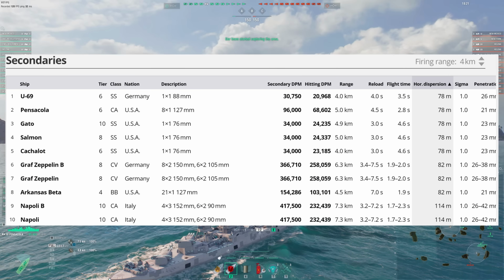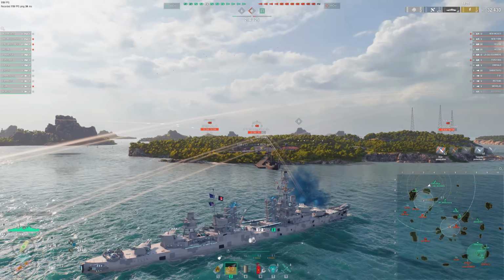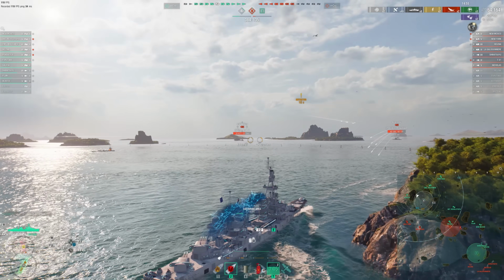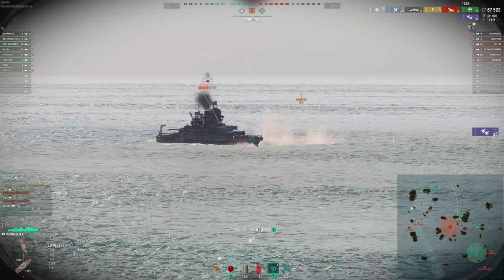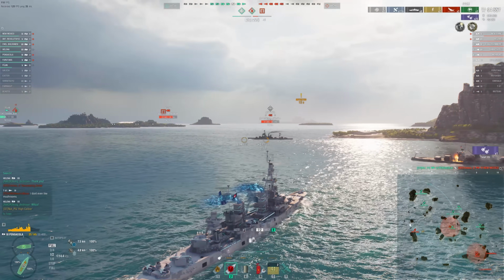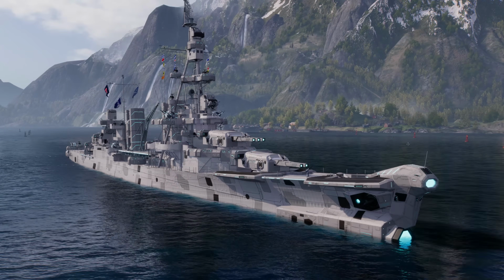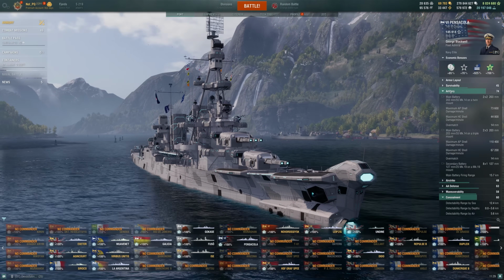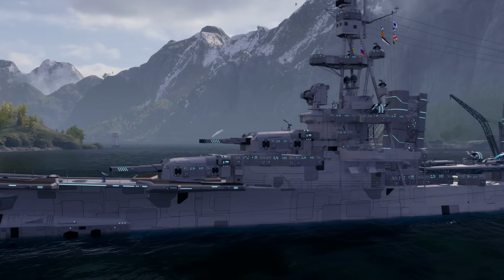Pensacola Has More Accurate Secondaries Than Napoli